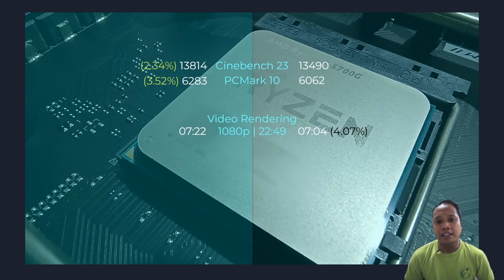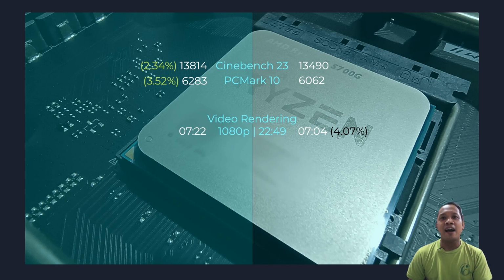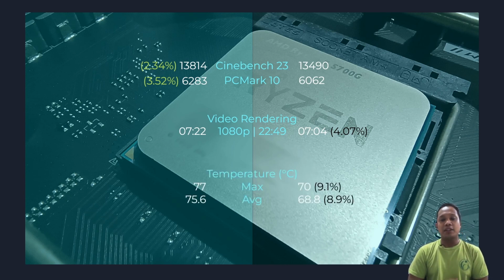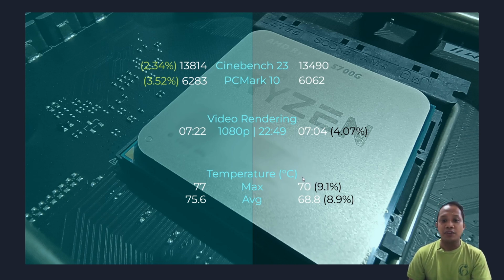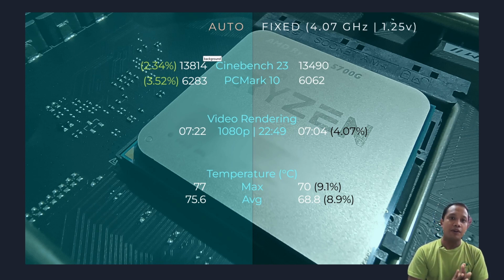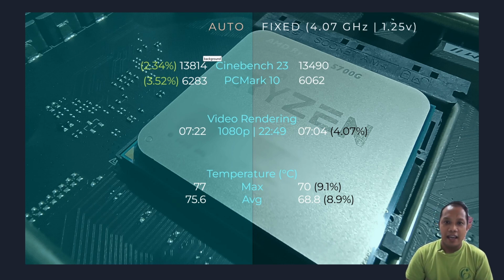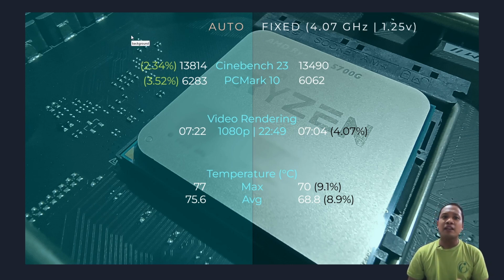AMD Ryzen CPU - Paano lalamig?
Gamit yung ating Ryzen processor na 5700G ano yung settings na pwede mo gawin para mapababa yung temperature.

00:00 - quick specs ng 5700G
01:07 - results ng updated settings
04:47 - paano lumamig yung temperature
09:14 - paano ko nalaman yung possible setting
10:30 - share you're manual configuration settings